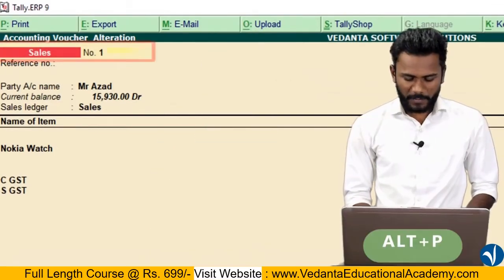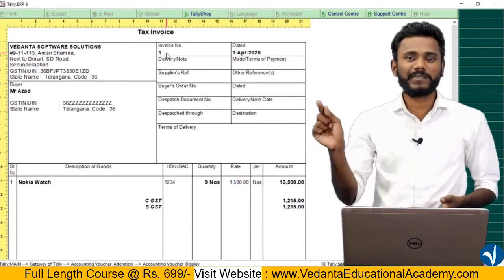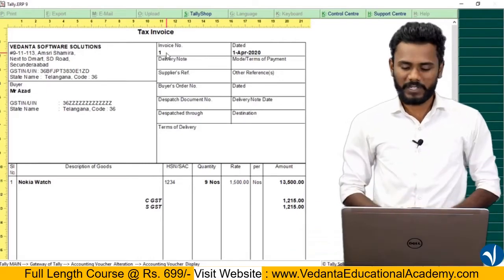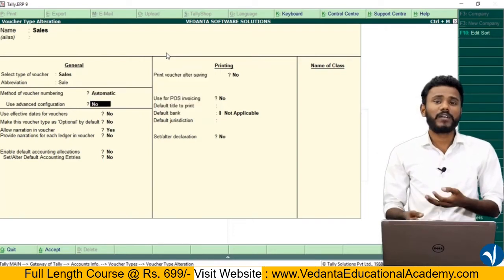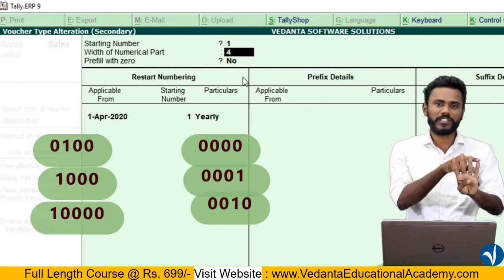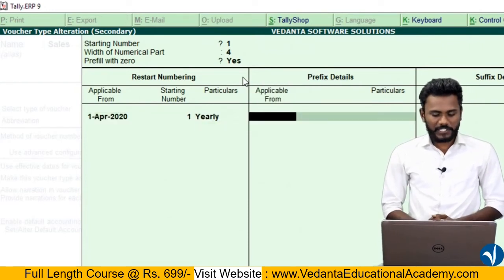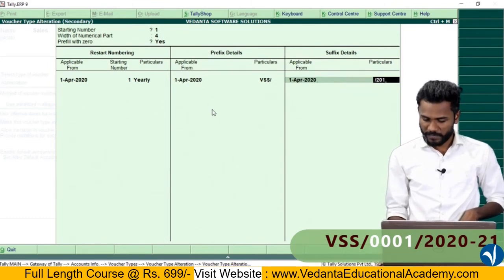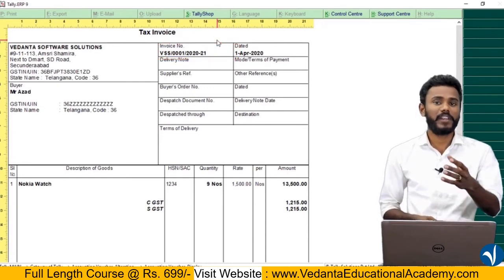Update Voucher Numbering in Tally.ERP9 I Invoice Number I New FY I Vedanta Educational Academy IRavi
• Computer Basics with Microsoft Office (English) INR. 699/-
• TallyPrime-TallyERP-GST-IncomeTax-TDS in Telugu (తెలుగులో) INR. 699/-
*** Tally Official Digital & Verifiable Certifications***

↓↓↓Full Course Links  Find Below ↓ – Vedanta Educational Academy ↓↓↓
1. Tally.ERP9 with GST Rs. 699/-
2. MS Excel Rs. 515 -
3. Tally.ERP9 + GST + MS Excel Rs. 1049
4. GST Master Pro Course - Rs. 399
5. Computer Basics – Rs. 3500
Full Course Links Udemy
1. Tally.ERP9 with GST (Learn with Tally Authorized Faculty) -      INR. 455 –
2. MS EXCEL – INR 455 –
3. TALLY.ERP9 + GST + MS EXCEL 9COMBO PACK) INR. 455 –